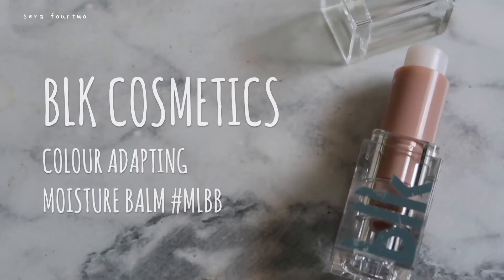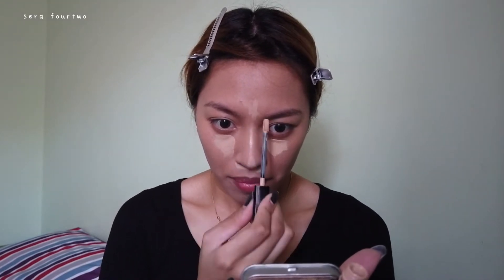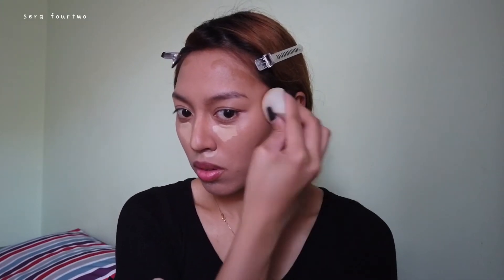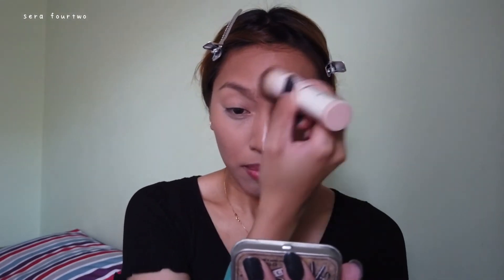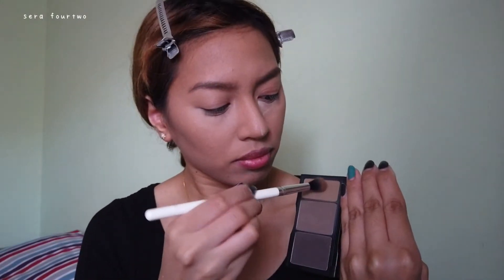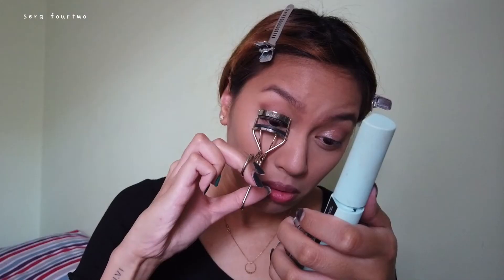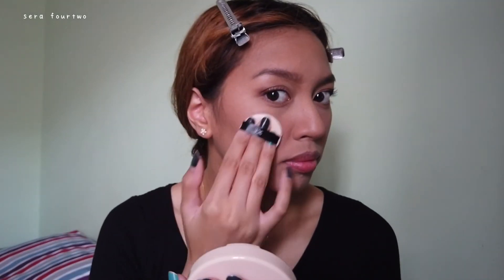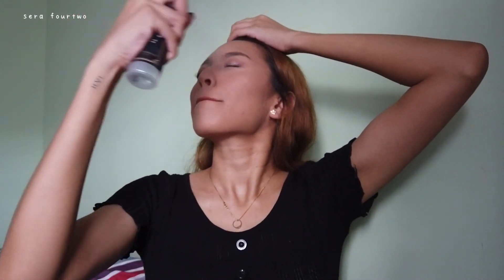FEBRUARY LOOK: my favourites for the month | sera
↓ FOR DETAILS ↓

The first video for 2020... 💚 let me know what you think about this new monthly favourite style/concept.

THE PRODUCTS FEATURED TODAY ARE:

1. BLK COSMETICS Universal Color Adapting Moisture Balm (MLBB)
2. TOO COOL FOR SCHOOL Studio De Teint Liquid Air (04 Sand)
3. ETUDE HOUSE Big Cover Skin Fit Concealer Pro (N06 Tan)
4. BLK COSMETICS Shade & Sculpt Contour (Amber)
5. INNISFREE No-Sebum Moisture Powder
6. ETUDE HOUSE Play 101 Setting Powder (05 Sebum Control)
7. 3CE STYLENANDA Hair Line Shadow (Natural Ash)
8. ETUDE HOUSE Play Color Eyes (Caffeine Holic)
9. MAYBELLINE Total Temptation Waterproof Mascara
10. VICE COSMETICS Aura Cheek Blush (Talyada)
11. 3CE STYLENANDA Glow Beam Highlighter (Rear Side)
12. CLIO Rouge Heel Velvet (24 Almond Fraiser)
13. TOO COOL FOR SCHOOL Art Class Extreme Setting Fixer